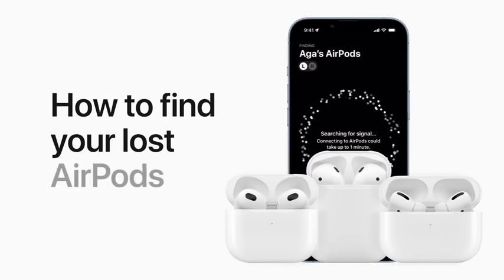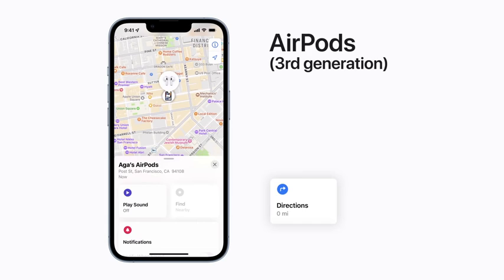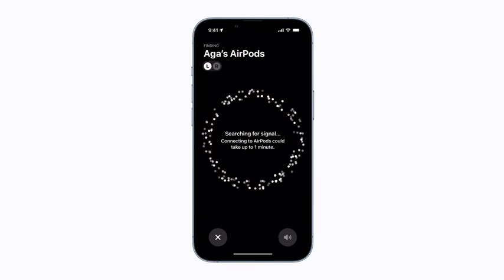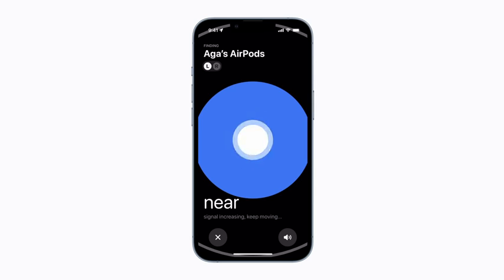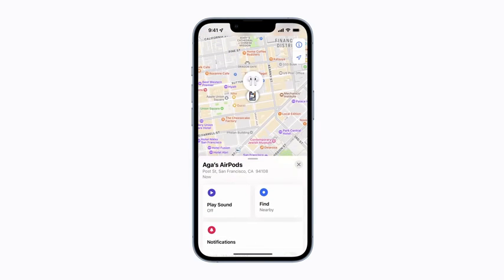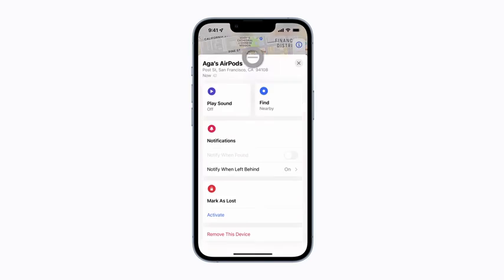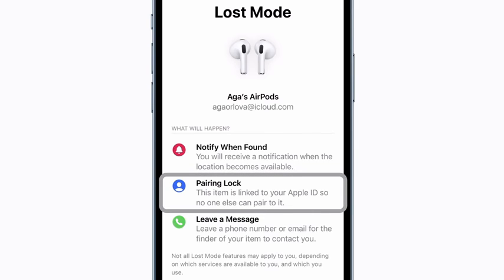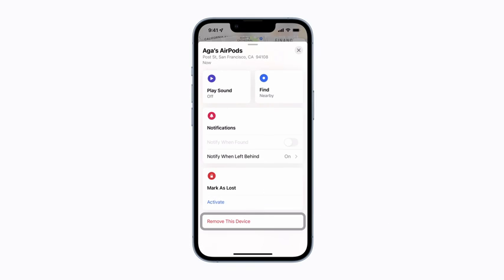How to find your lost AirPods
Use the Find My app to help you locate your lost AirPods (1st or 2nd generation), AirPods (3rd generation), AirPods Pro, and AirPods Max, whether they are in or out of their charging case.